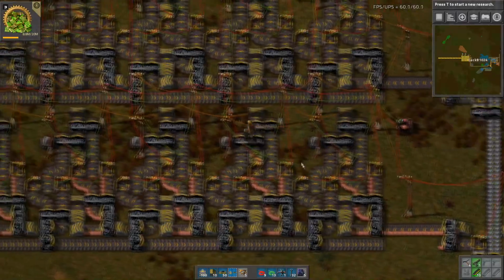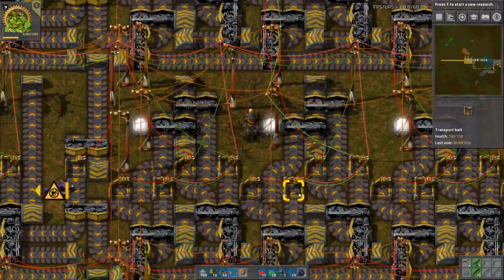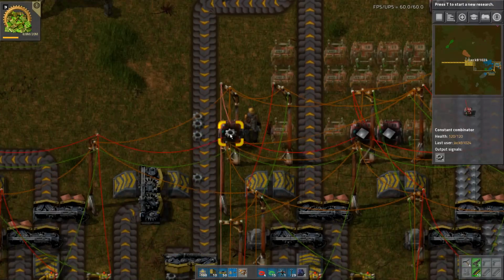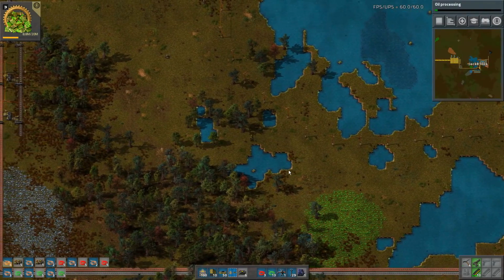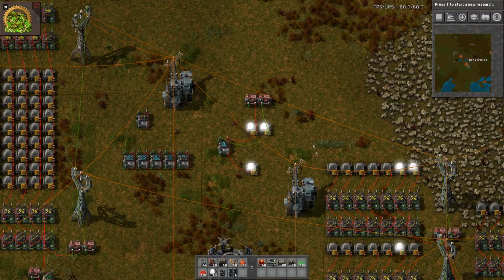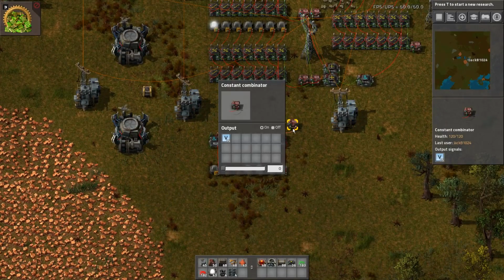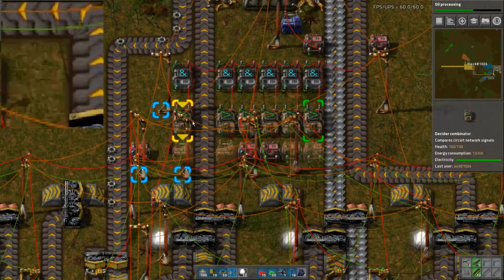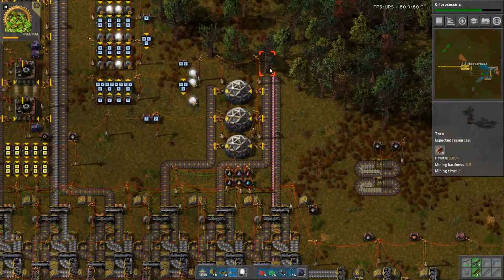Factorio : Dynamic Factory Lets Play EP04 - Main bus circuit conditions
The idea behind this factory is to have a circuit network that controls what each bank of assembling machines creates, allowing it to dynamically adjust what is being created depending on what the factory currently needs the most of.

In this episode: Setting up the circuit conditions on our main bus to control which lane items will go to.

40:17 - Skip the section detailing how AND works in Arithmetic combinators